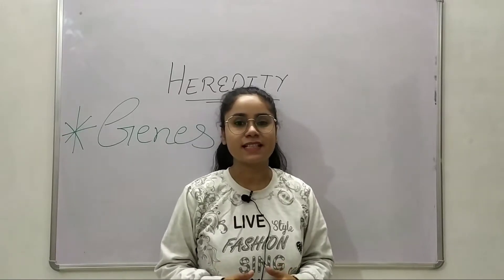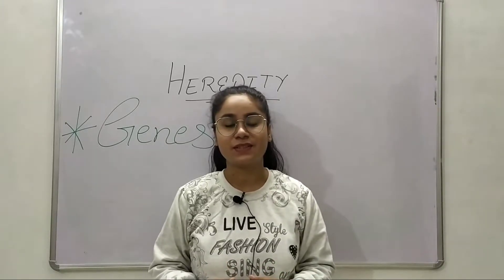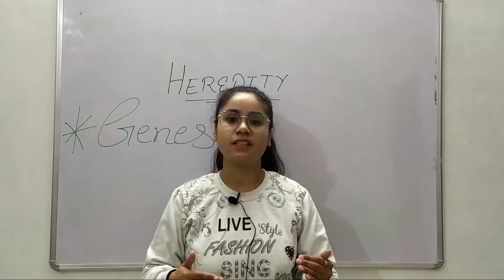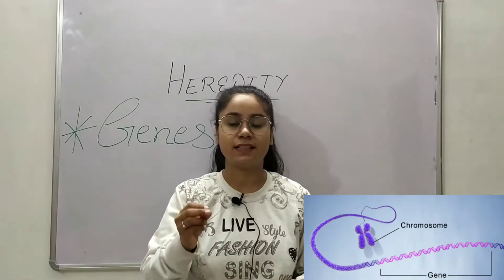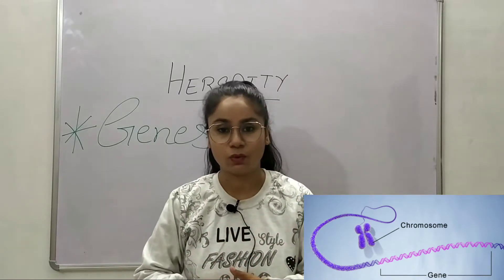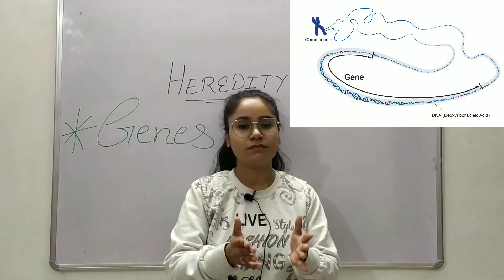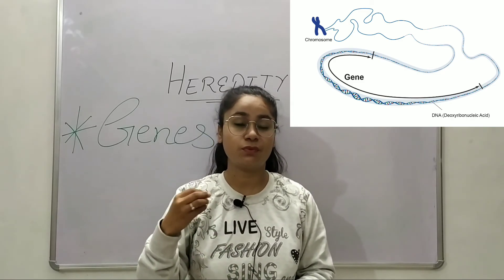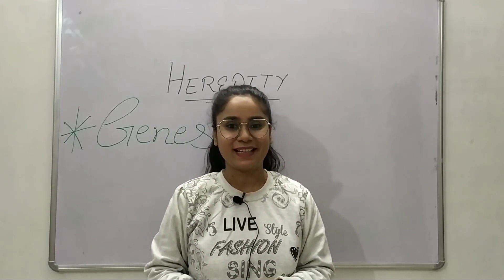Genes | Heredity | Biology | The Enlightened Room | Devinder Kaur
In this video Miss. Devinder Kaur explains about what are genes, and it's history of discovery.